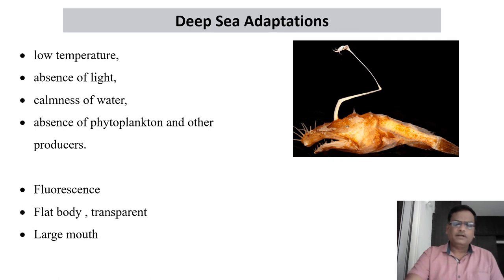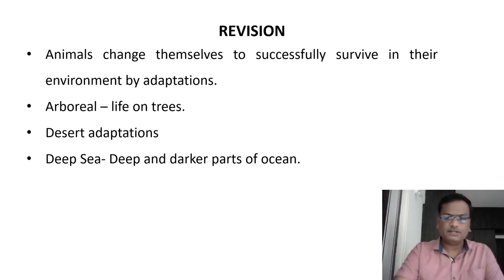49 Animal Adaptations 2